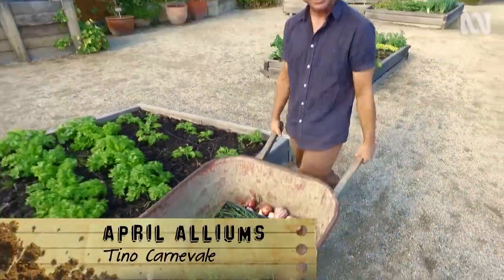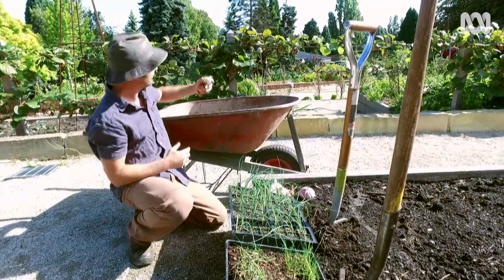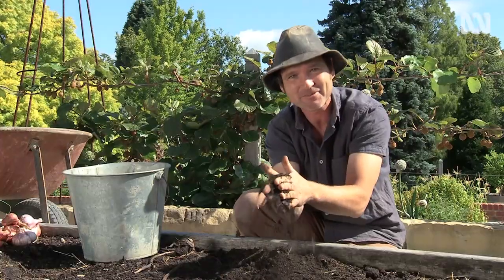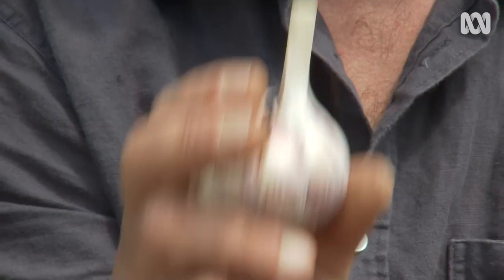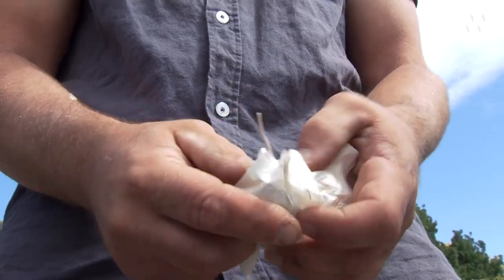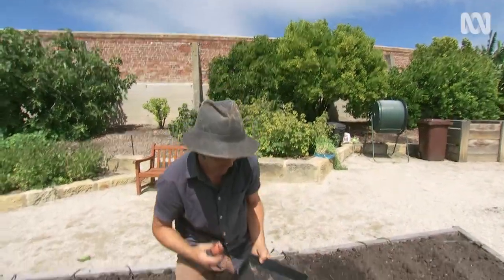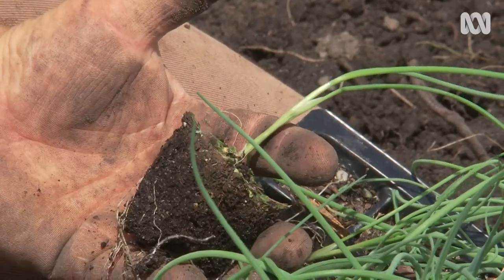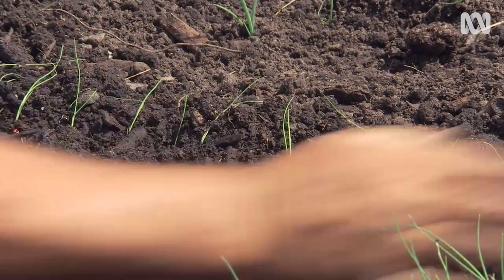How to grow great garlic, onions, leeks and spring onions | Growing vegies | Gardening Australia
In Australia, April is the time to plant your alliums.

If you're going to grow garlic, leeks, onions or spring onions this year then Tino's tips should give you the best crops possible.

There's a myth that garlic should be planted on the shortest day of the year and harvested on the longest. In the UK and Europe that might hold some truth but in Australia it is just a myth – you need to get your garlic in earlier. April is the prime time to plant!

FEATURED PLANTS

02:11 GARLIC 'SPANISH ROJA' Allium sativum cv.

02:21 GARLIC 'DUNGANSKI' Allium sativum cv.

02:33 ELEPHANT GARLIC Allium ampeloprasum

03:20 POTATO ONION Allium cepa

03:53 LEEK 'DURABEL' Allium ampeloprasum cv.

04:28 SPRING ONION 'RED BEARD' Allium cepa cv.

Tino's Top Garlic Tip - Garlic needs a good chill to start shooting, so he plants the cloves into furrows so they're just covered - that way they get a touch of frost. Backfill around the shoots as they grow.

HOW TO ... PLANT ALLIUMS

Pick a sunny spot
Add a barrow load of homemade compost for every 2 square metres
Add a bit of aged manure, about a bucket per square metre, but absolutely never use the fresh stuff; it will lower their resistance to pests
00:48 Cultivate the soil to a fine tilth to clear the way for the bulbs
Sweeten the soil with a tight fistful of dolomite per square metre

- plant garlic and elephant garlic bulbs 15cm apart

- plant potato onions 20cm apart

- plant seedlings 10cm apart

Water in seedlings, but not bulbs as they can rot

Timing is CRITICAL - plant in April!

In Australia we've got over 100 different cultivars of garlic that work in different climates and different places. Worldwide, there are probably over 1000 different cultivars of garlic so there are plenty to try!